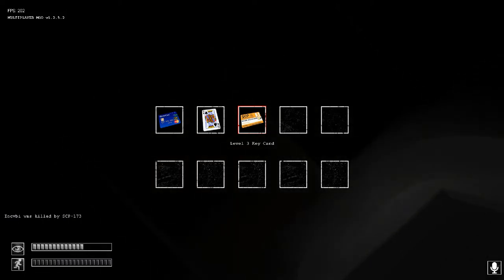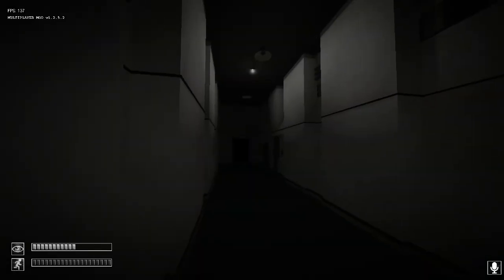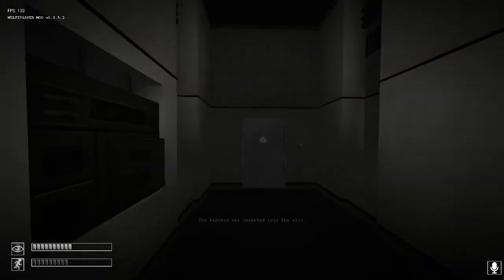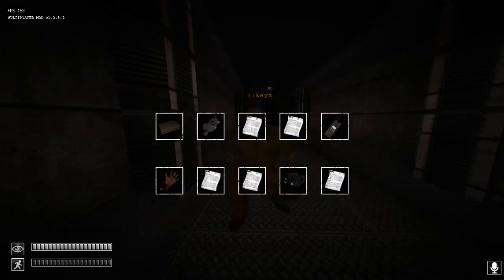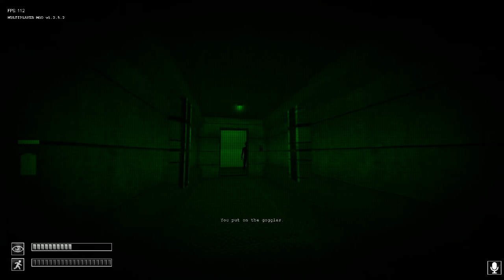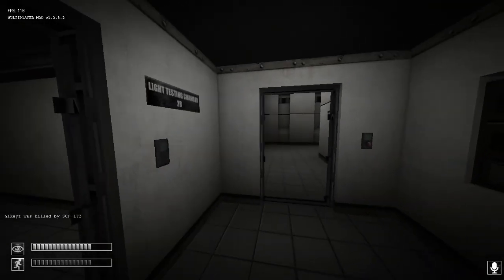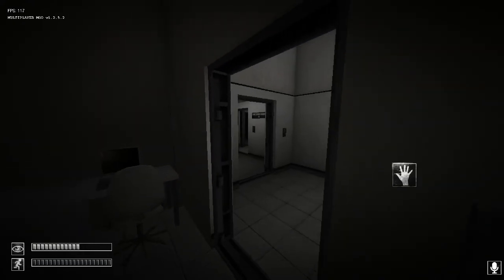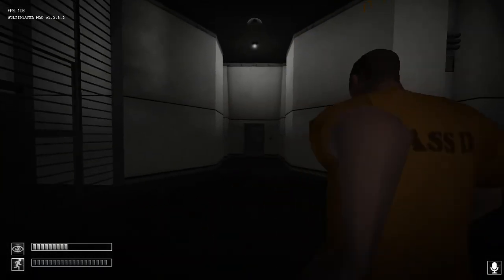SCP HIGHLIGHTS with /nikeyz